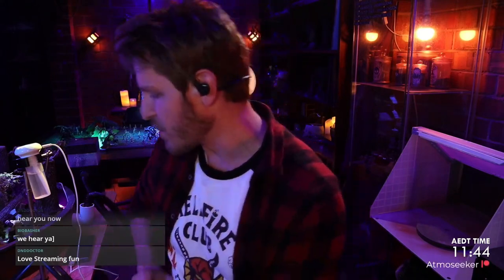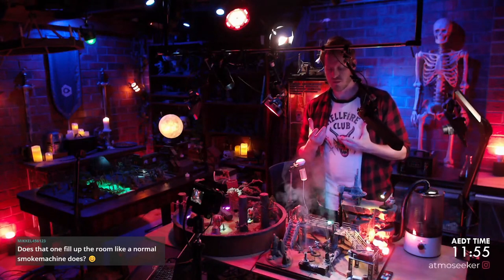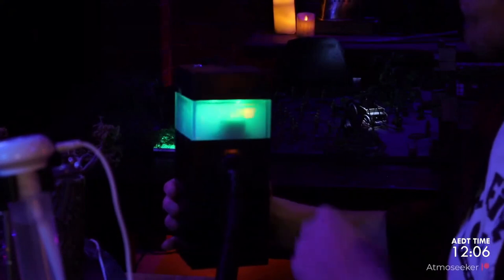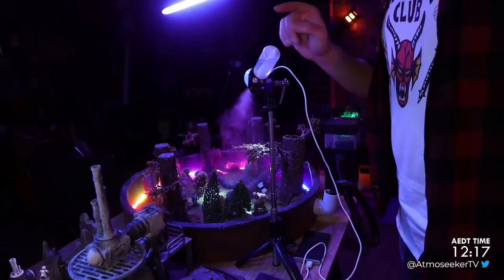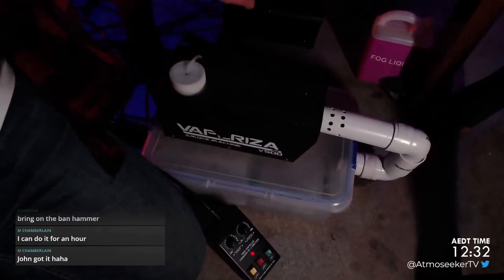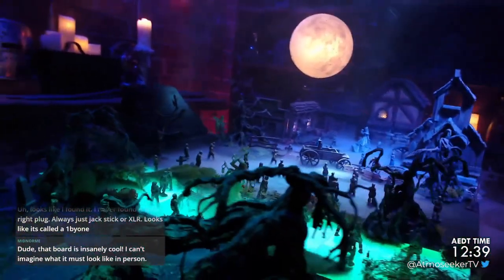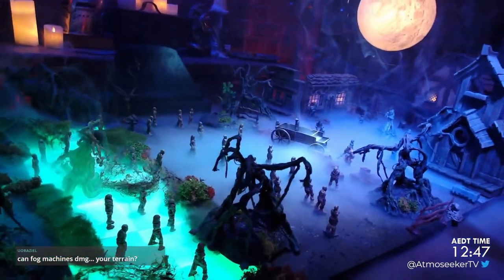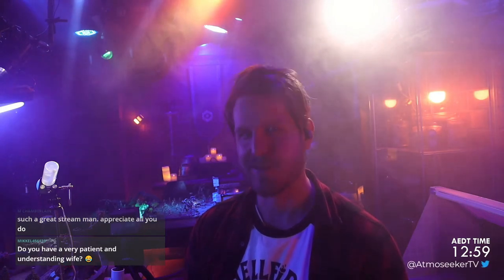Fog Machines that LEVEL UP your Terrain | Livestream Highlights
Highlights from the Fogtober 2022 Livestream looking at all the Fog effect methods i've been using for tabletop gaming and miniature photography this year. Like the content?

Reptile Enclosure Humidifier
Wand Humidifier
Fogmonster 2 (Out of production)
Fog Machine (Has a second socket to attach a timer but connection looks a DMX socket compared to mine)
Aputure MC Light
Stream Deck XL
Stream Deck
Smart Plugs
Phillips Hue Play Starter Kit

⬢ VIDEO CHAPTERS
0:00 Hey Everyone!
1:01 Industrial Fog Pipes
3:46 Reptile Enclosure Humidifier
6:38 Forest Enclosure w/Fogmonster
9:50 Rain and Snow Effect
13:34 Large Table Fog Coverage
20:14 That Moon!
21:36 Dollar Store Fog
24:24 KABOOM